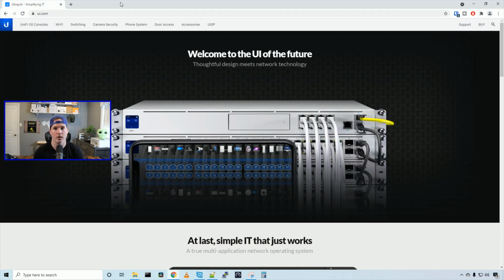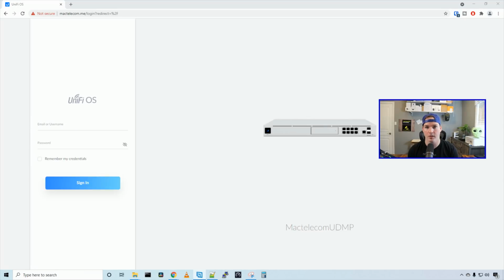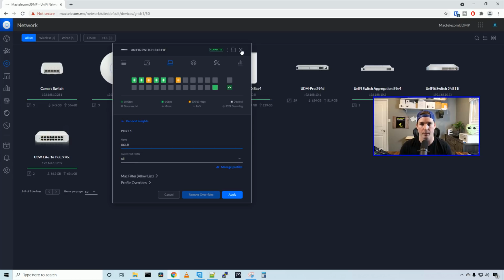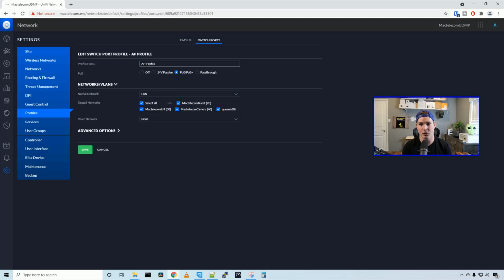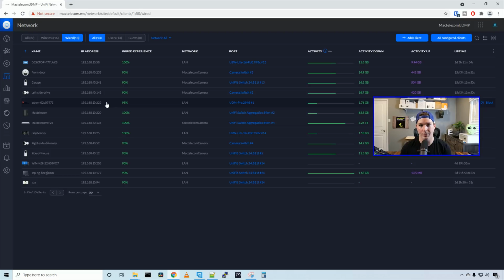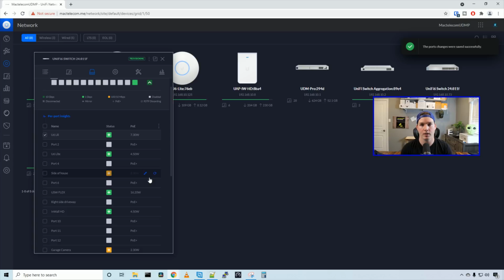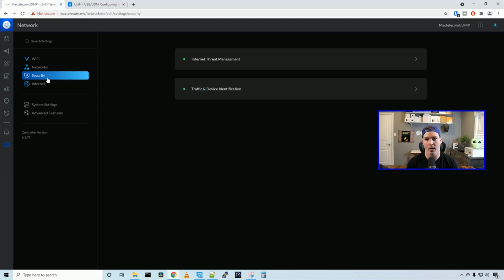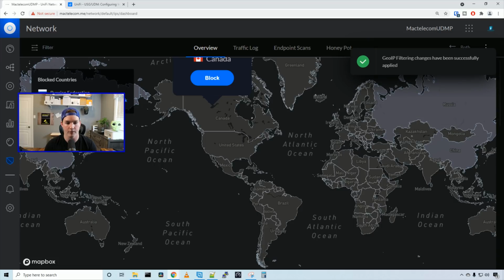Securing Your Unifi Network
In this video I will demonstrate securing your Unifi network.

NOTE If putting MAC white list on ports that are connecting to the access points, You need to put all the device MAC addresses that you want to communicate with those APs, If you do not you will get no internet access***

◾Canadian Amazon Store front:

◾USA Amazon store front:

Timestamps

Intro 0:00
Enabling Two factor authentication 0:29
Disabling remote access 1:38
Tagging wired ports and creating switch port profiles 2:20
Locking down port wity MAC allow list 7:35
Locking down wireless network with MAC allow list 8:13
Unifi threat management 9:13